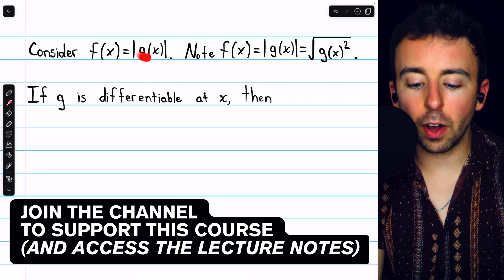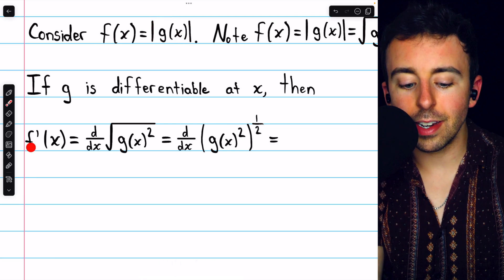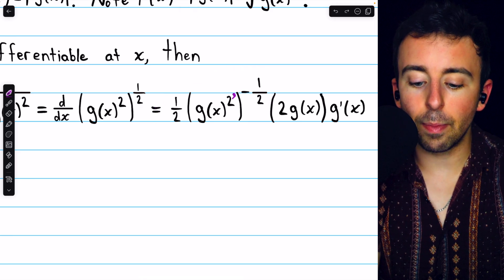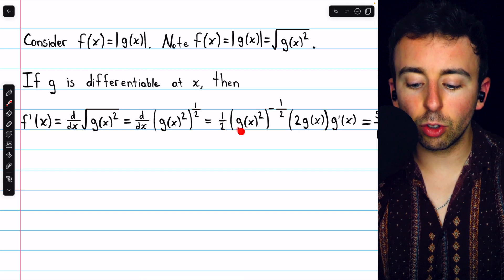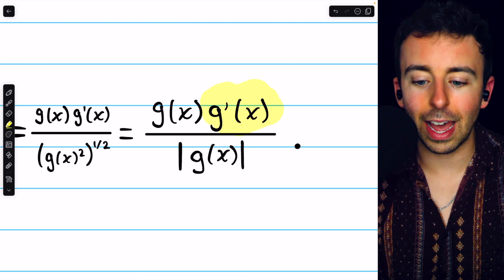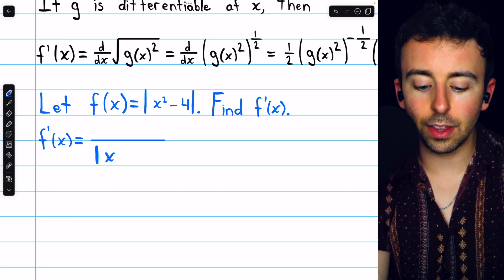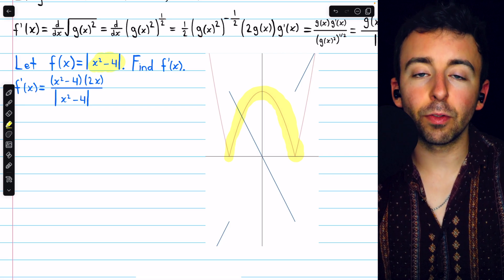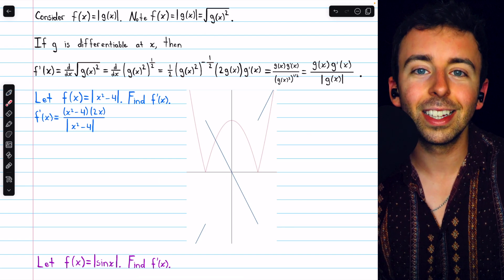How to take Derivatives of Absolute Value Functions | Calculus 1 Exercises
We go over how to differentiate composite absolute value functions by rewriting the absolute value function as the square root of a square and then using the chain rule and the power rule. We'll also go over two practice problems of differentiating composite absolute value functions and looking at their graphs.

We're differentiating functions like |f(x)|

0:00 General Formula for Derivative of |g(x)|
4:34 Derivative of Absolute Quadratic
5:54 Derivative of |sinx|
6:18 Conclusion